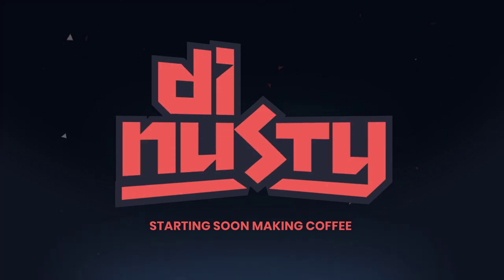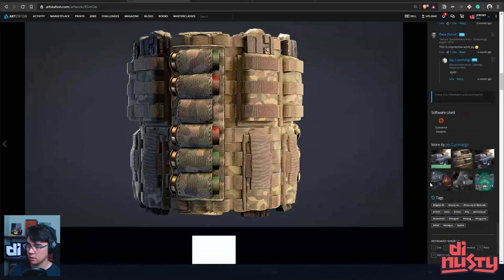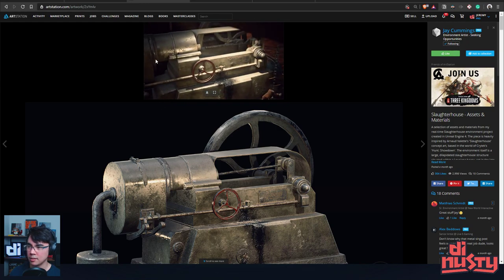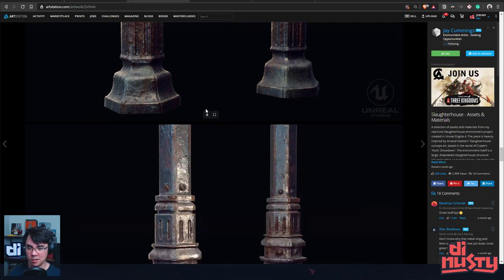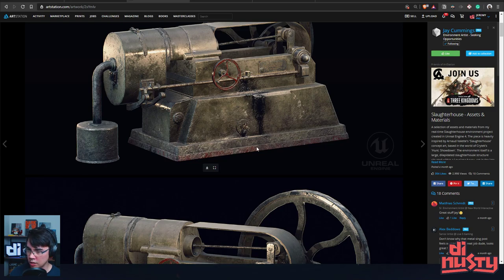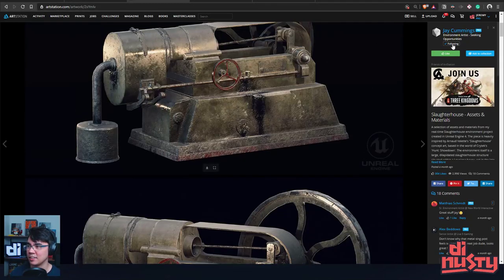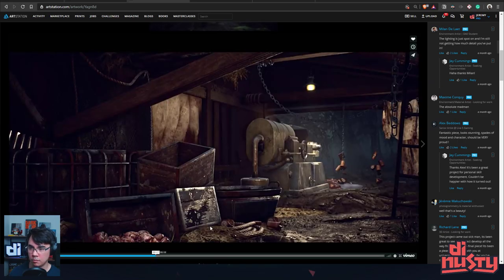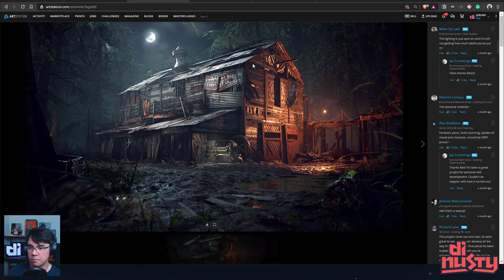Portfolio Review: Jay Cummings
Jay Cummings